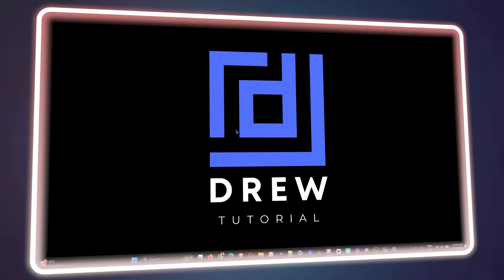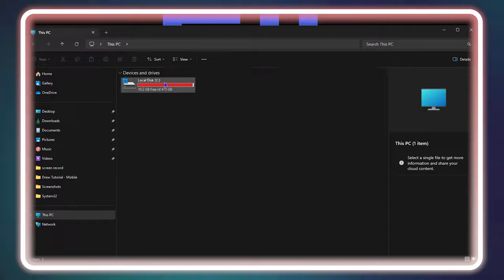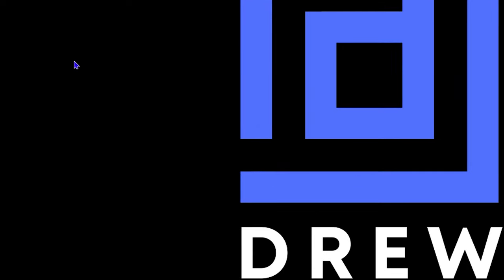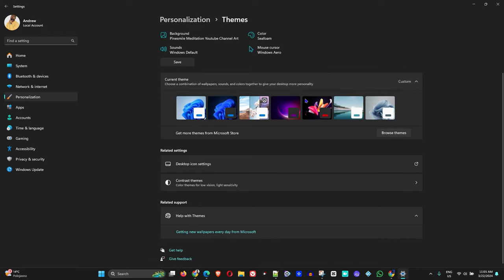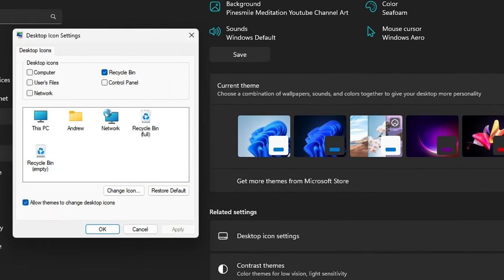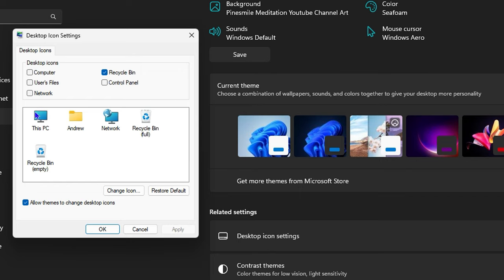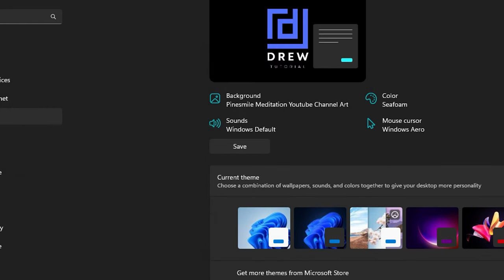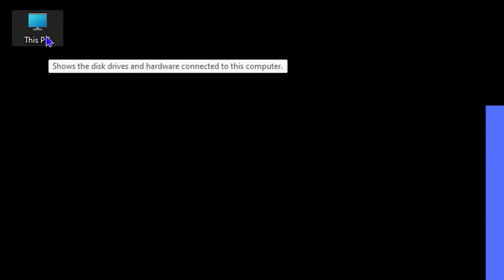How to Add This PC Icon to Your Desktop on Windows 11 (Add My Computer Icon)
In this tutorial, I show you How to Add This PC Icon to Your Desktop on Windows 11  (Add My Computer Icon).

How to Add This PC Icon to Desktop on Windows 11